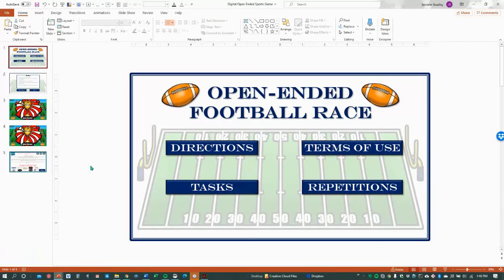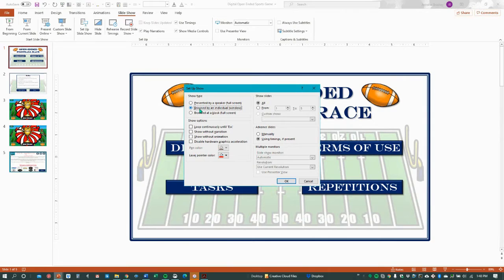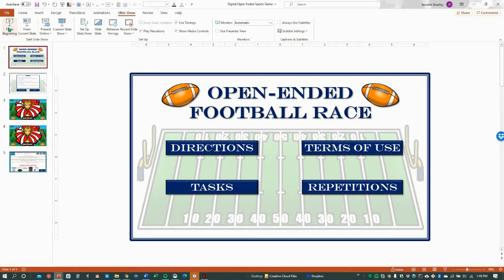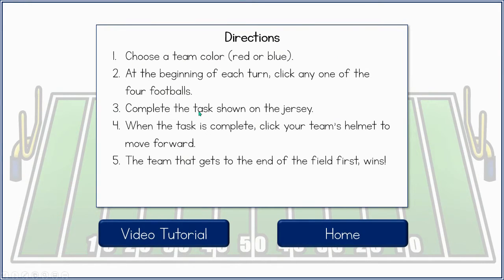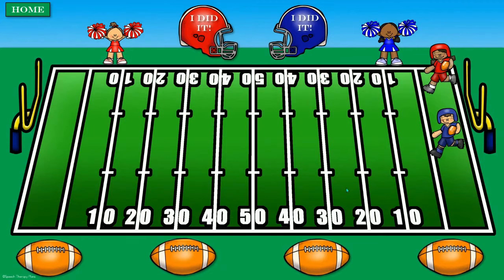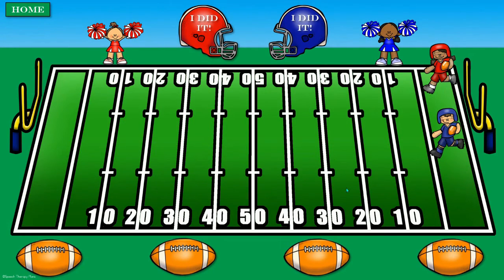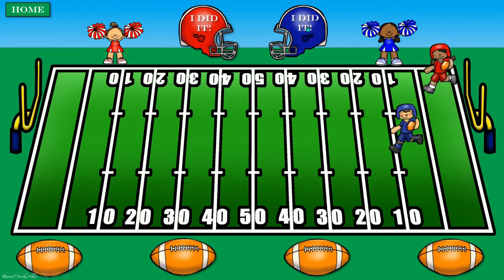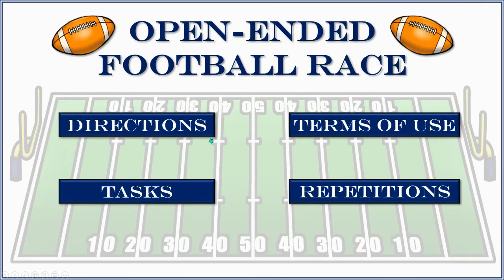Open Ended Football Tutorial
How to use the Digital Open-Ended Football activity in speech therapy and teletherapy.